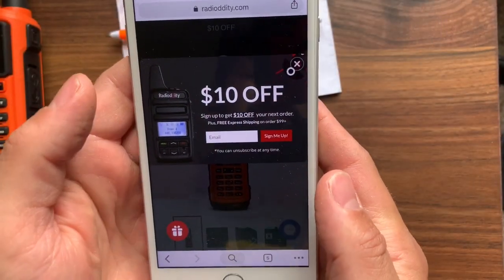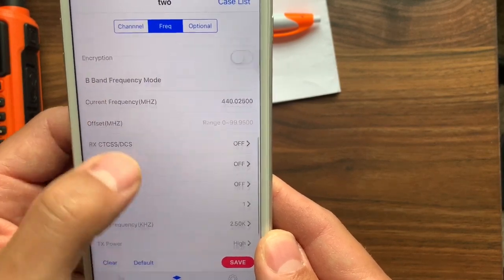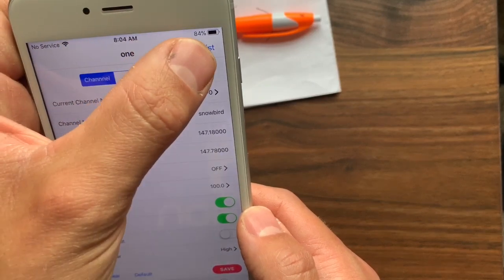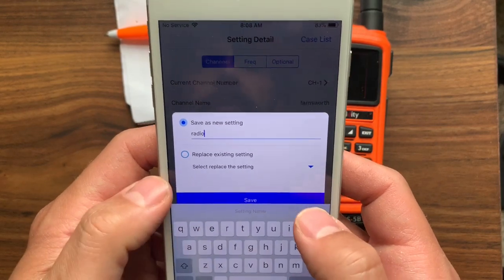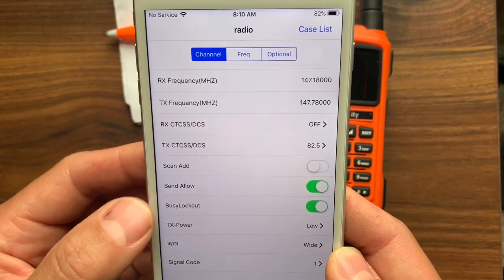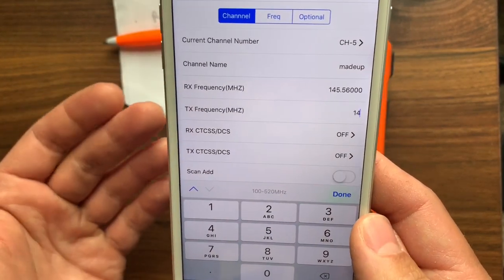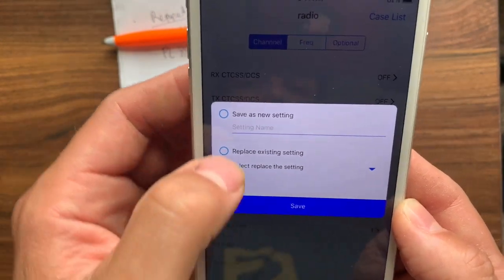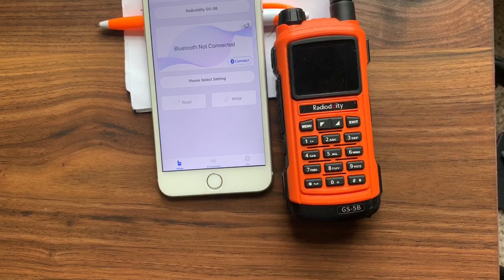Radioddity GS-5B - Part 2 - Bluetooth App Programming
Diving into the Radioddity GS-5B Bluetooth programming on iOS. The app is pretty easy to use. I really like it. Having a radio at this price point with such ease in programming really makes this a great product.

Thanks for checking out my videos on this radio. I know the production is basic, so thanks for your patience!

If you're interested in saving $15 with Radioddity, use this